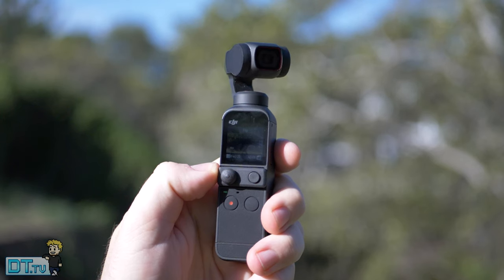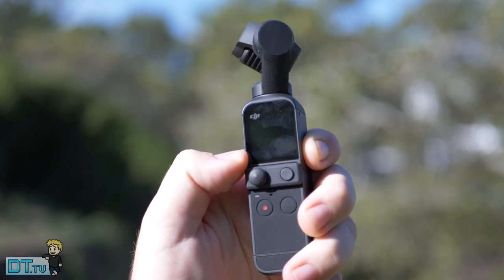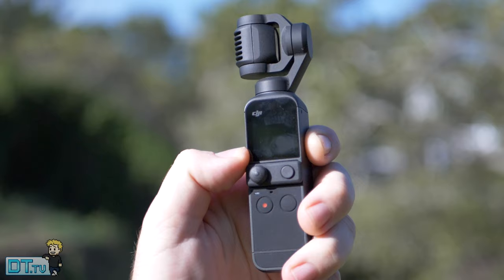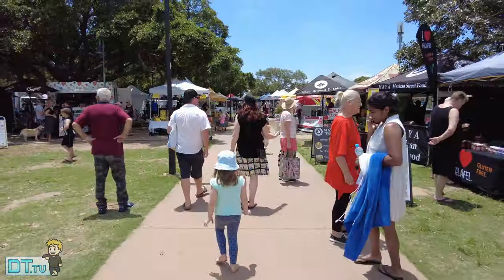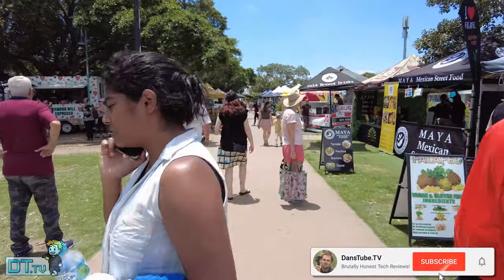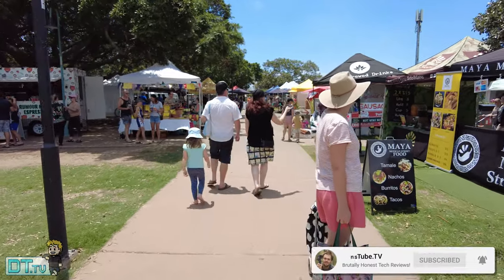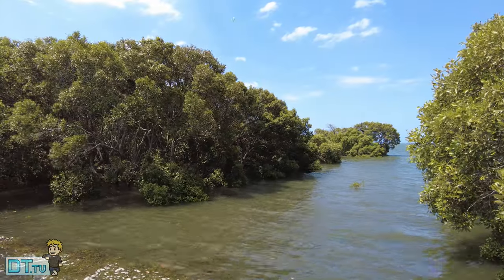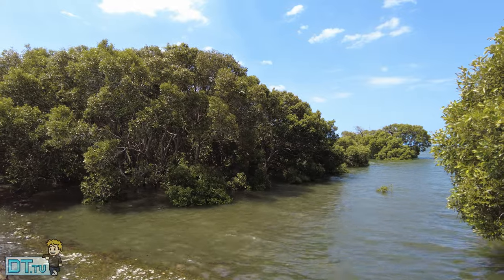Is DJI's Pocket 2 The Ultimate Vlogging Camera? 4K Video & Audio Test | DansTube.TV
DJI's Pocket 2 now features 4 microphones, is the Osmo Pocket 2 now the ultimate vlogging camera? I test the Pocket 2 in different environments to showcase how it captures audio from the 4 microphones. In this video you will see how viable DJI's latest all-in-one camera system is for vlogging, capturing b-roll and isolating sounds from multiple microphones.